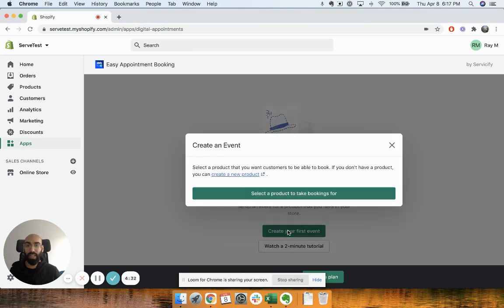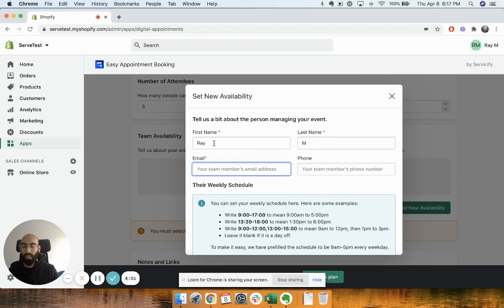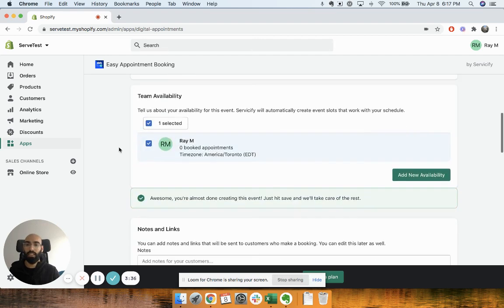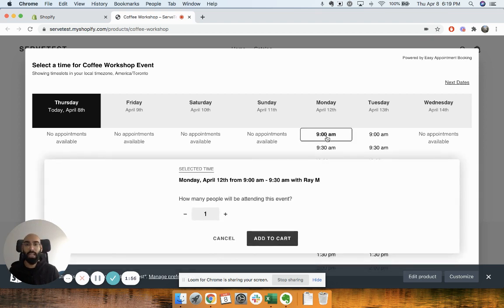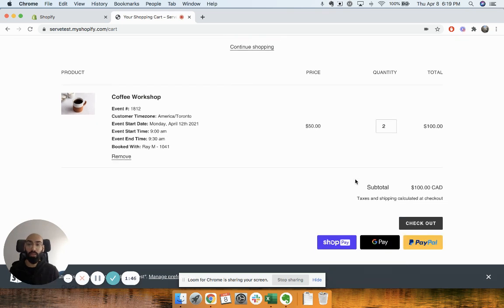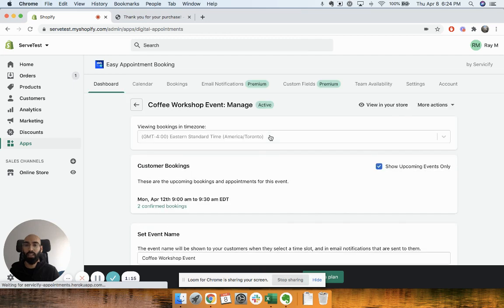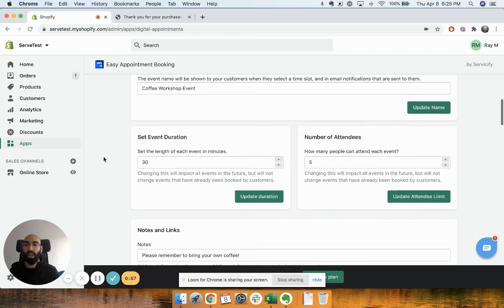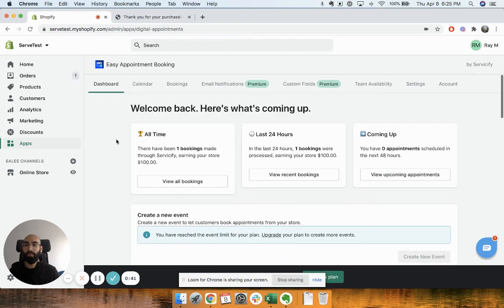Set up bookings on Shopify | 3 quick steps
1. Select a product you want to sell
2. Create an event using the app
3. Create an availability